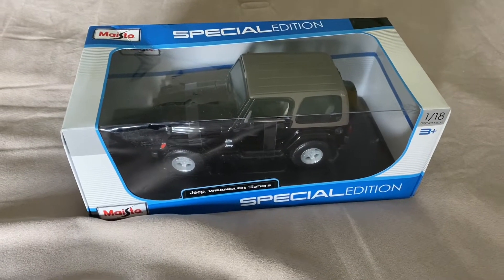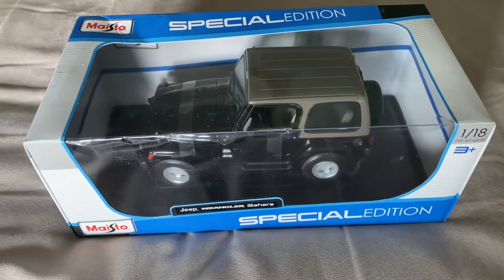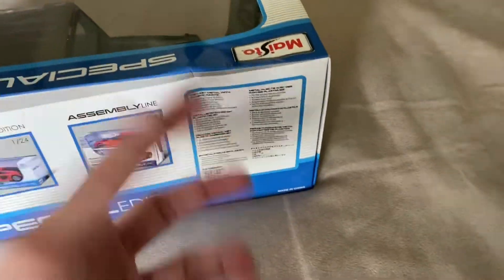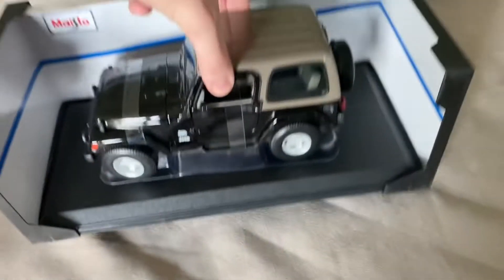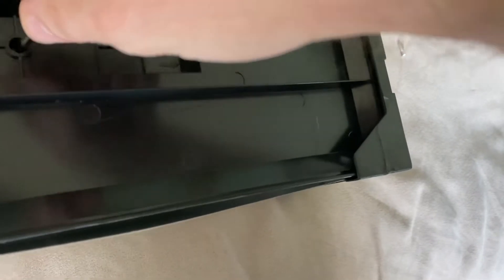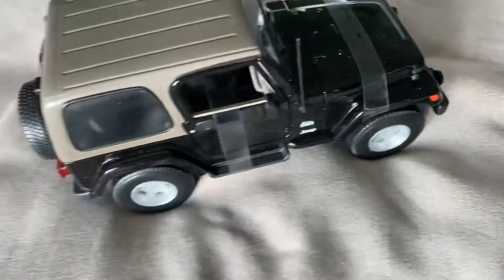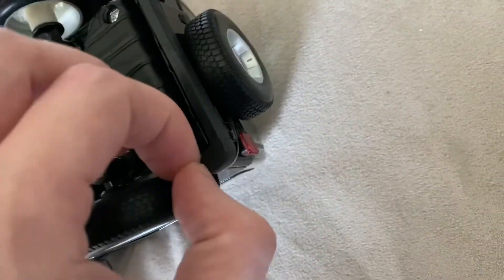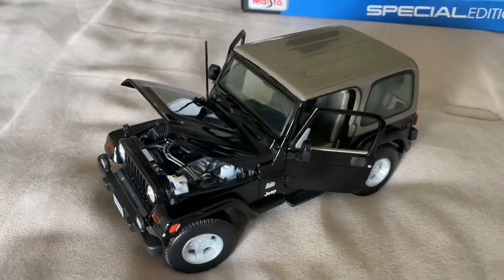Maisto 2003 Jeep Wrangler Sahara Unboxing (Scale 1/18)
I recently bought this Maisto Jeep Wrangler off Amazon to add to my 1/18 Diecast collection. In this video, I unbox it and give my initial impressions.